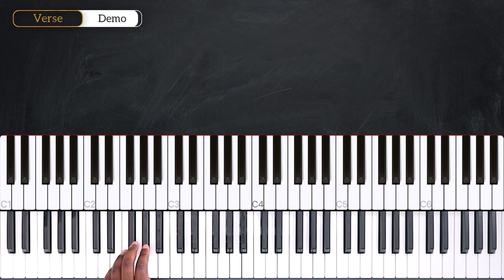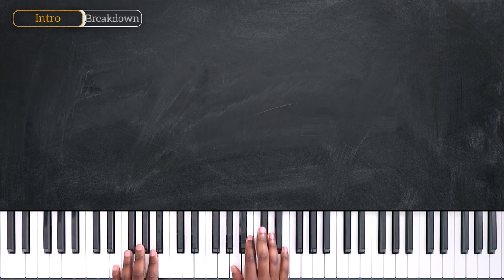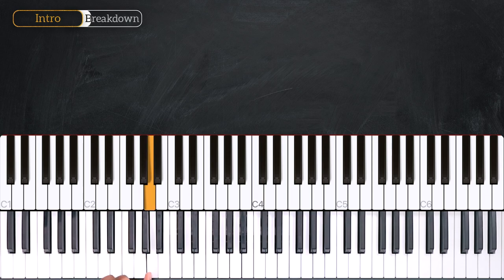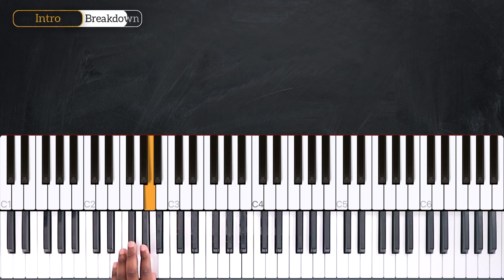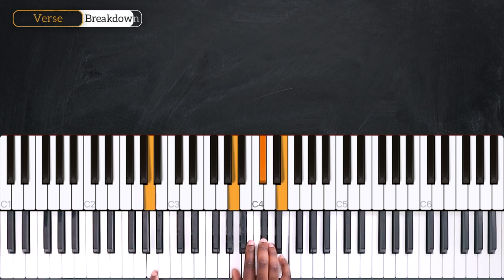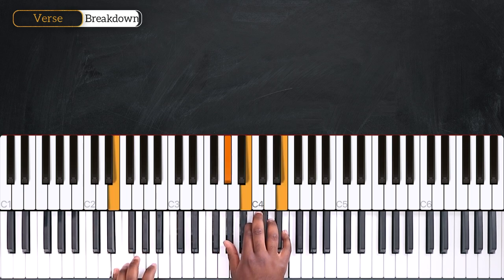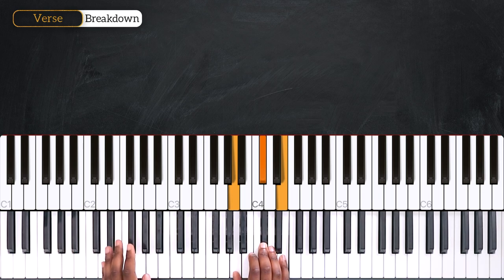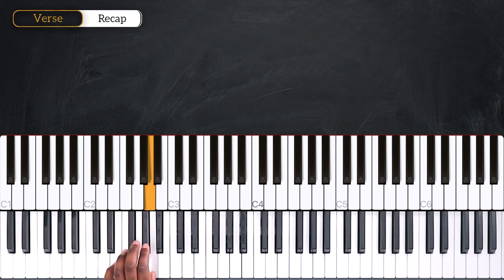How To Play Stand By Me By Ben E. King On Piano - Piano Tutorial (Part 1)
Learn how to play Stand By Me on piano by Ben E. King in this week's piano tutorial.

0:00 welcome!
0:18 Demo
1:10 Chords
2:05 Intro
5:03 Verse
6:25 Recap

— INFO —